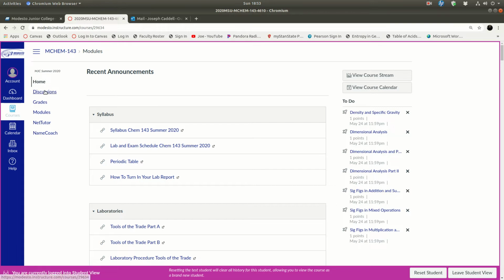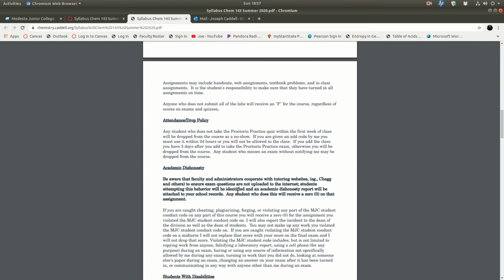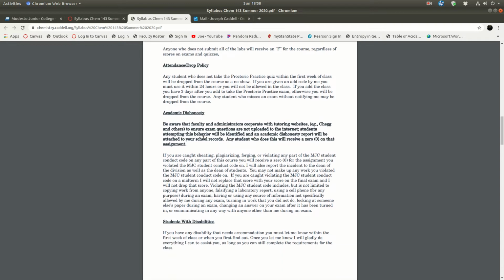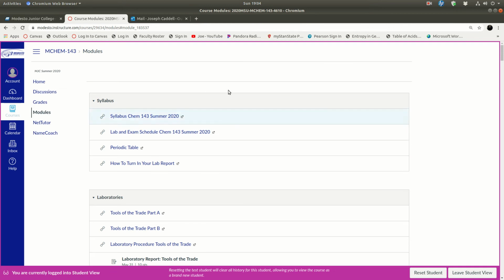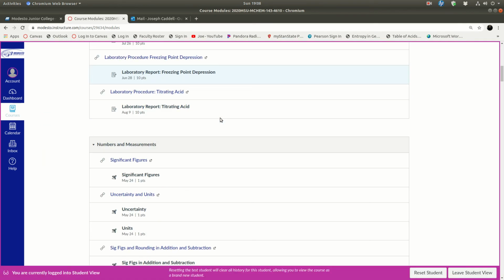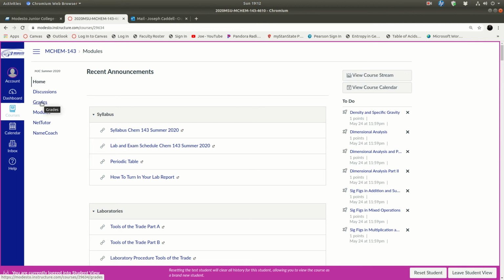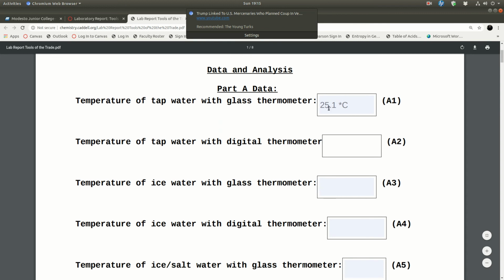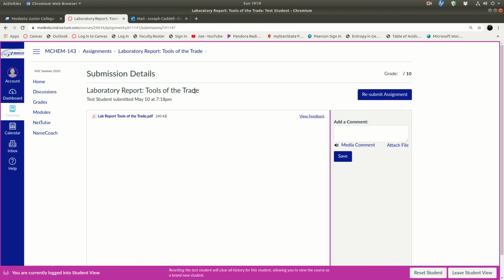Chem 143 Introduction Summer 2020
Introduction to Chem 143 Summer 2020